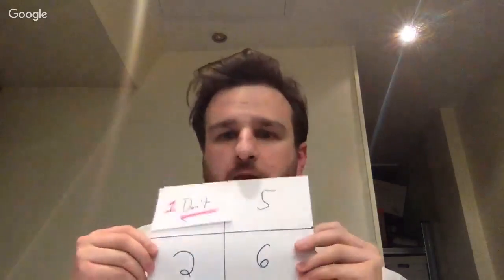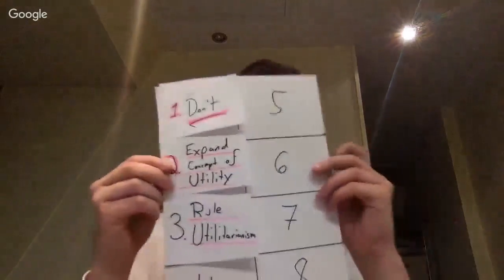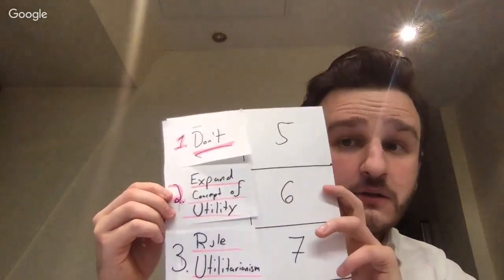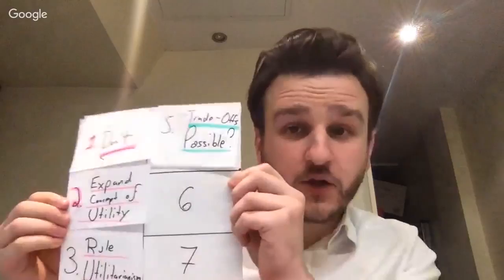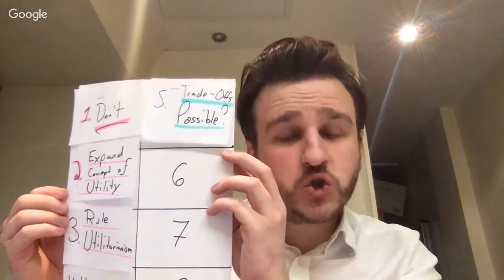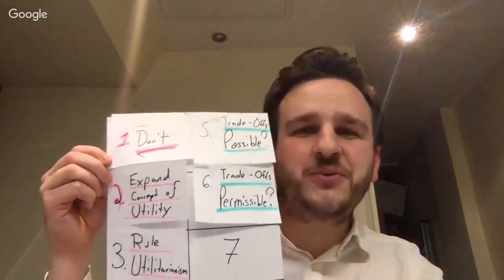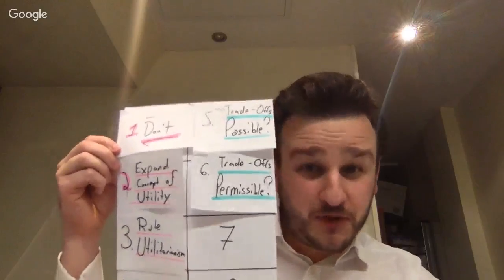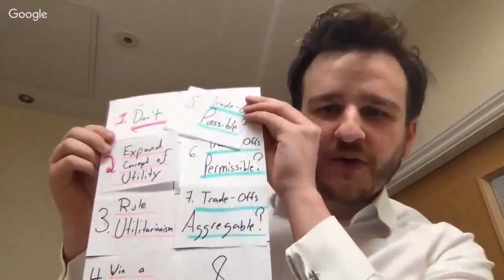Eight ways to break the utilitarian bubble, with Doug Cochran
We're excited to announce our next live workshop, which will be delivered by the excellent Doug Cochran on debating beyond utilitarianism. Please type your questions on the live chat on the side!

Doug Cochran debated in the UK between 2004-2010. Among an extensive list of extraordinary success, in 2013, he served as one of the Chief Adjudicators for the World Universities Debating Championship.